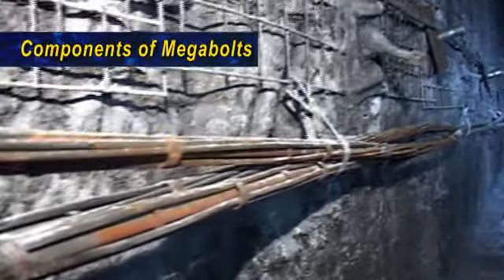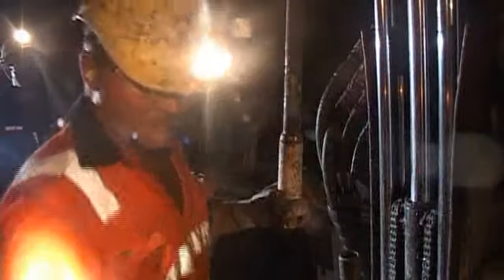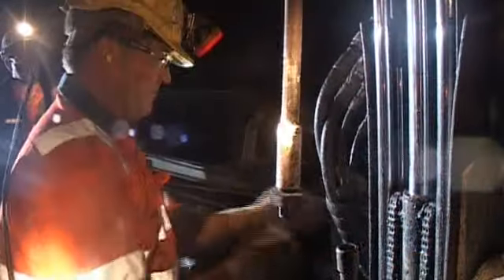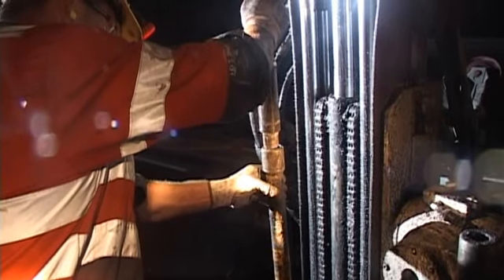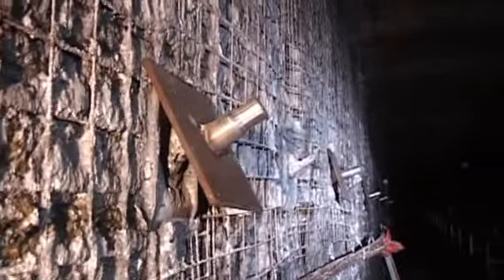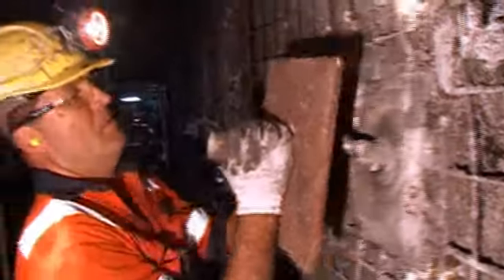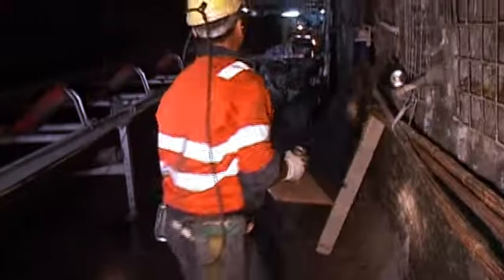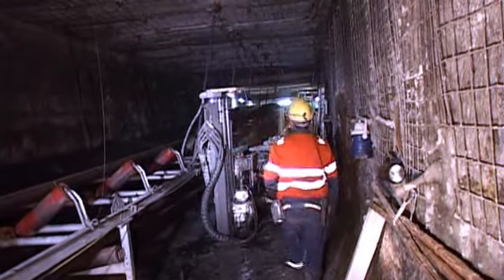04 Components of Megabolts